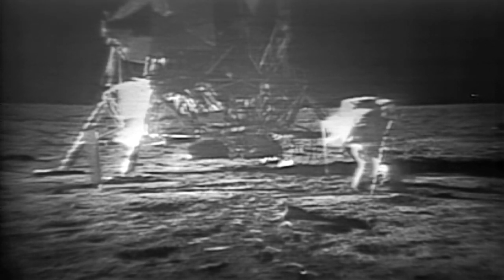Apollo 11 Truth